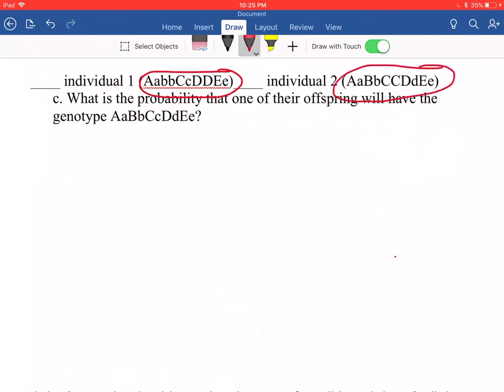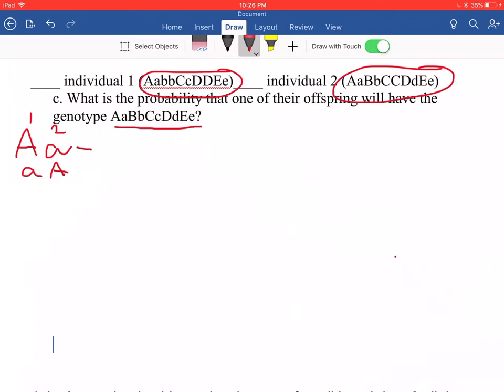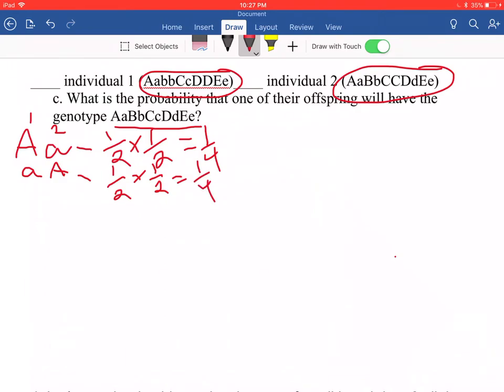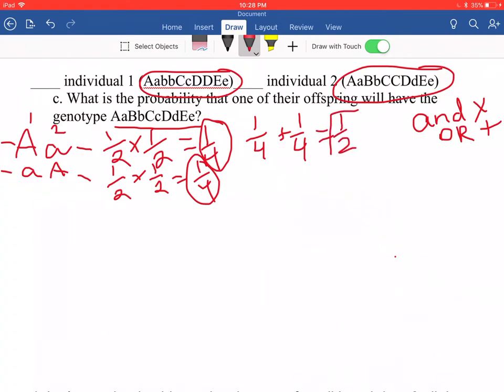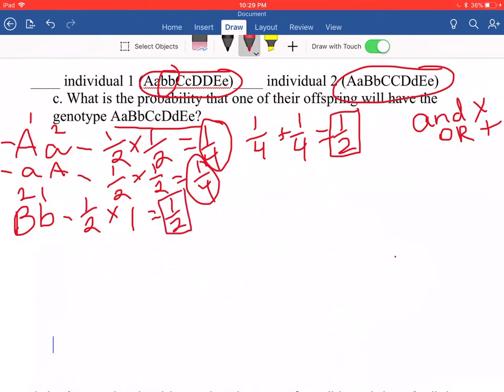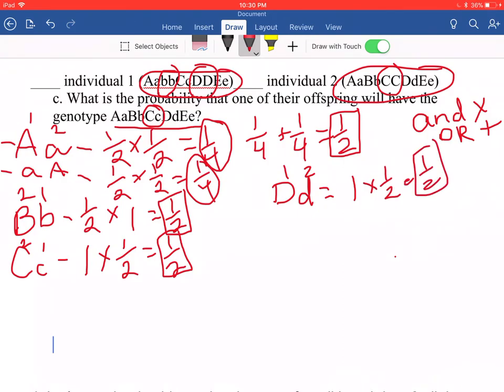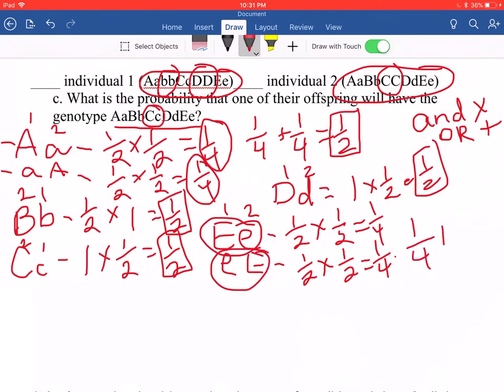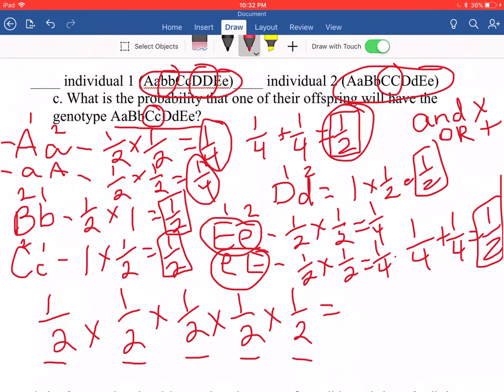3C - Genotypes cont. 2